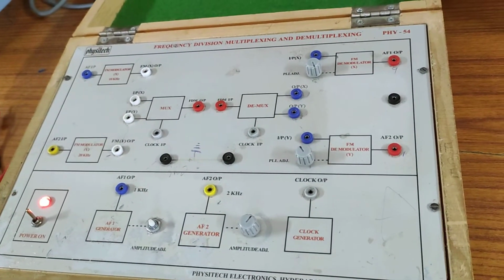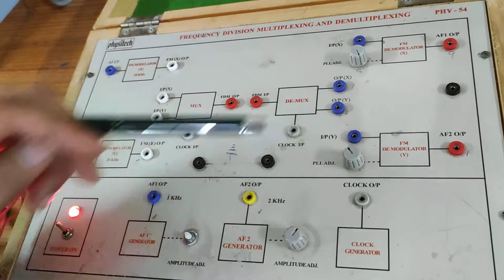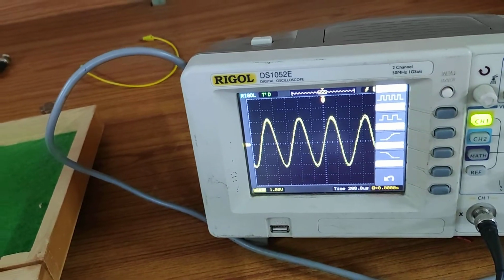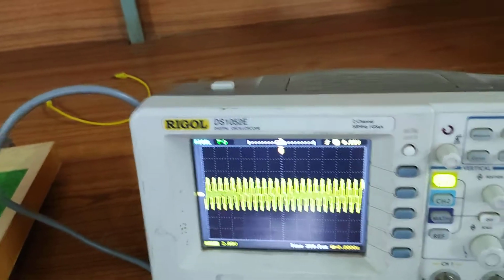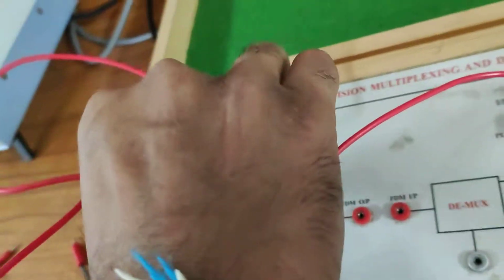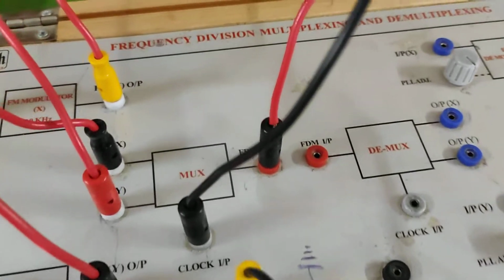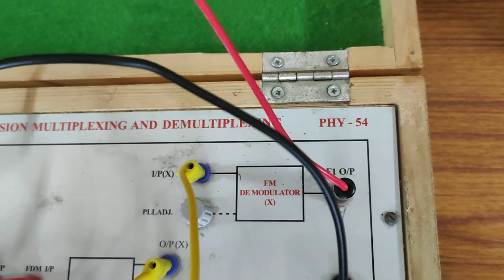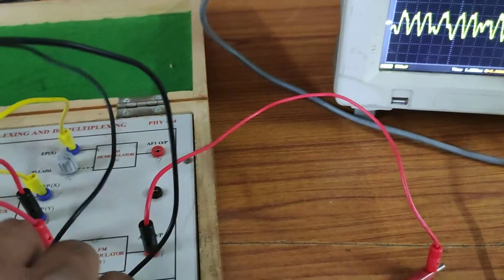3.FREQUENCY DIVISION MULTIPLEXING AND DE-MULTIPLEXING#communication#teacher